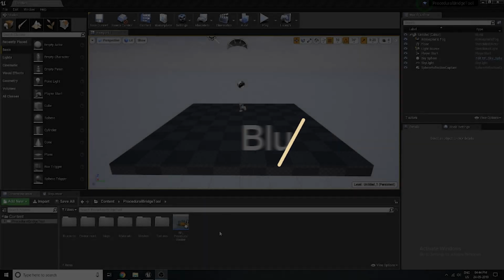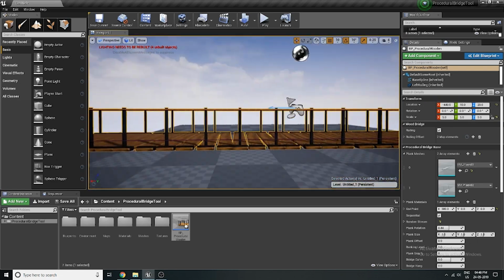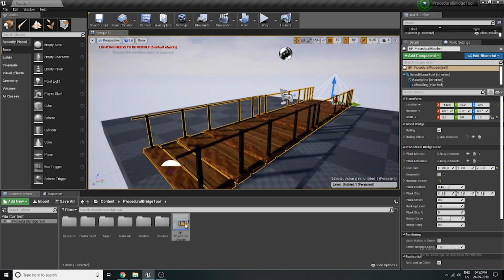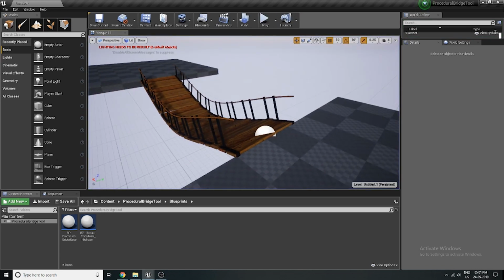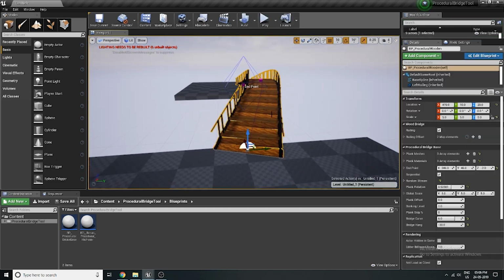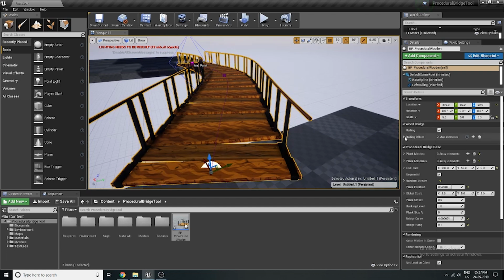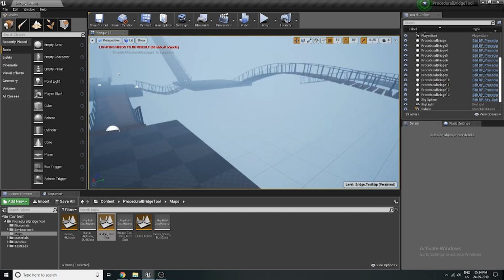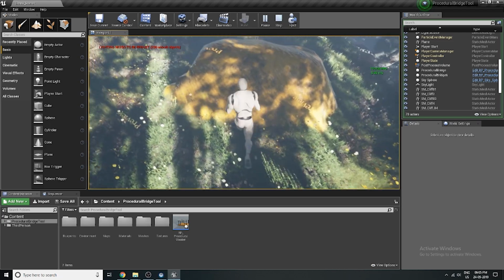Procedural Bridge Tool | Unreal Engine 4 | Hierarchical Instanced Static Meshes | UE4 Marketplace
Bonus - Demo Map & Procedural Highway Tool

Coming soon to Unreal Marketplace.
*This is my very first tutorial!